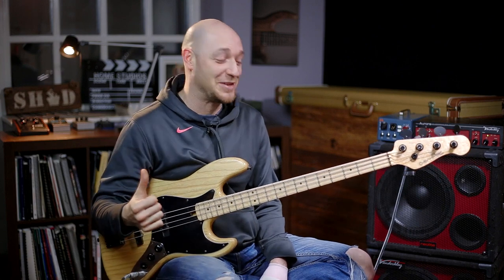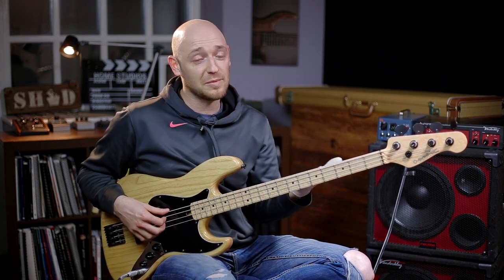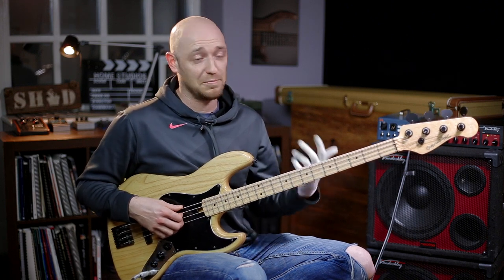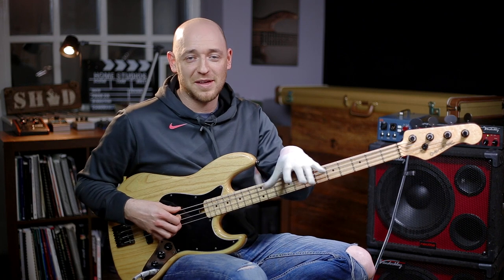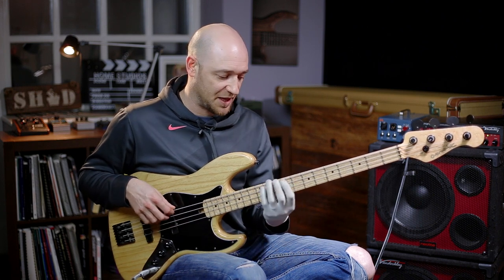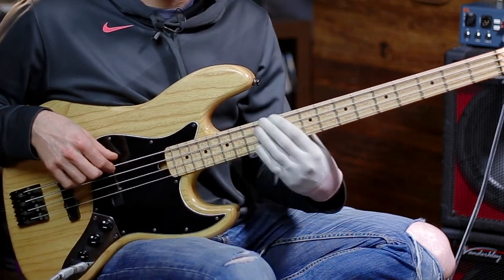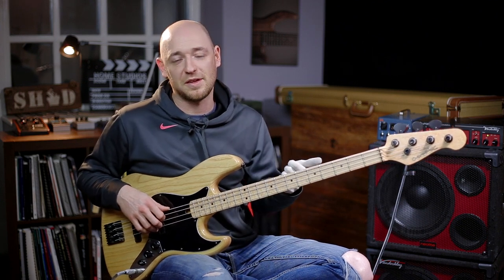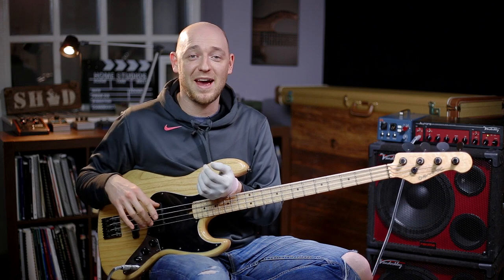Mixing Patterns for Ultimate Fretboard Fluidity (Awesome Arpeggio Exercise) /// Scott’s Bass Lessons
To really push your playing to the next level, being able to visualise the available chord tones (arpeggios) and scales around the neck at the drop of a hat is what you should be aiming for. It's going to take some work and dedication, but if you keep consistently practicing exercises such as the one you're going to learn in this lesson - you'll get there.

In this lesson you'll be learning an exercise that will show you an easy way to start gaining more freedom and better visualisation around the fretboard by simply mixing your arpeggio patterns - i.e. by not playing the same ascending and descending patterns within the same pass.

The concept is actually super simple... but like with most things, it's sometimes the simplest things that can make the biggest differences.

Hey, and if your a more advanced player... don't worry... this exercise will certainly keep you on your toes too ;)

Scott :)